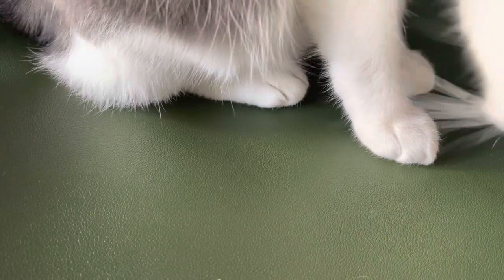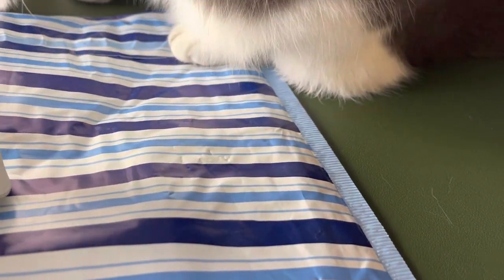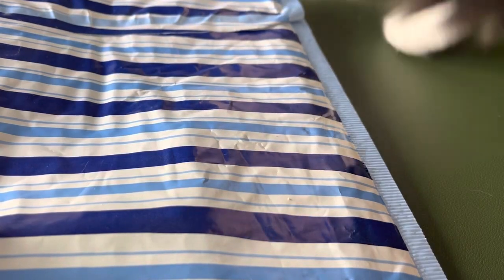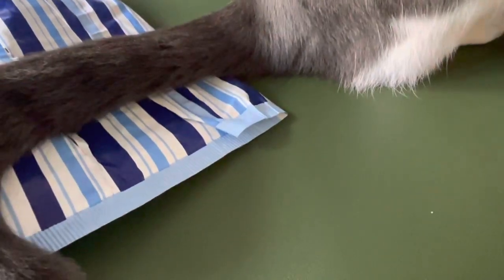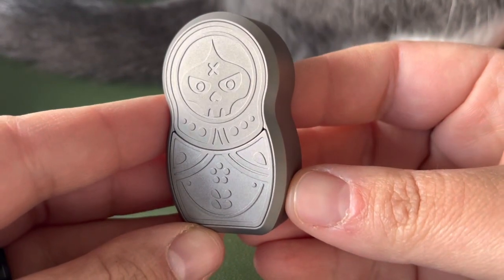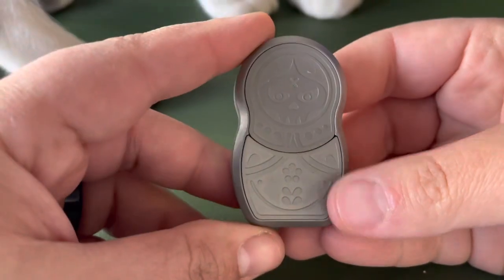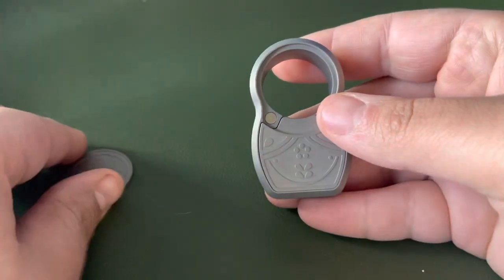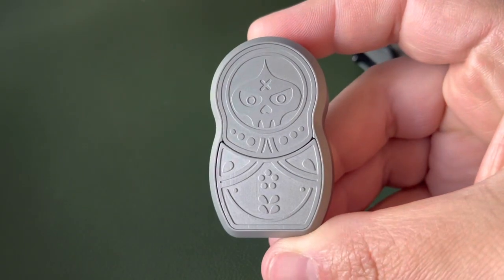Unboxing the Babushka from Damned Designs. A different kind of EDC.